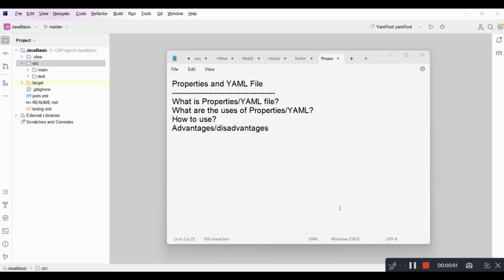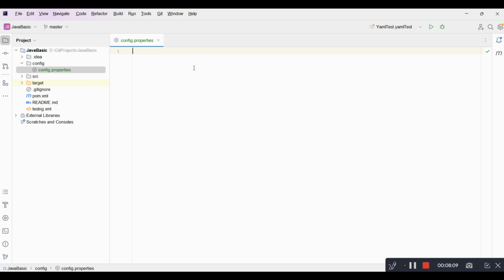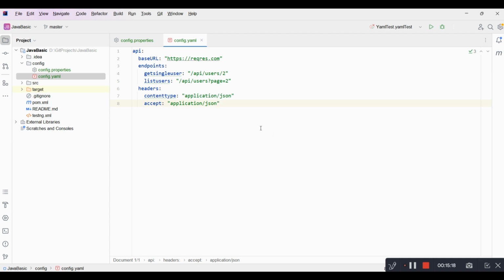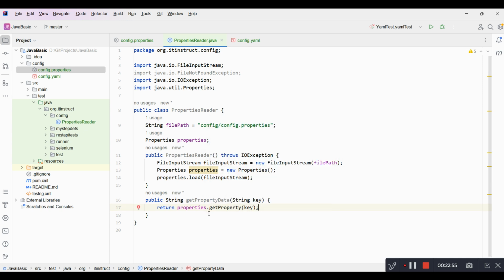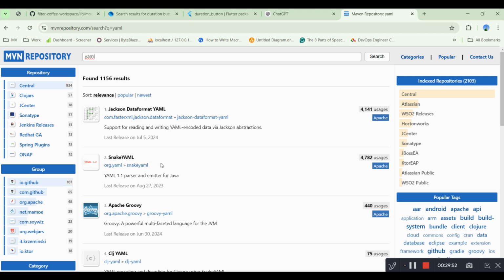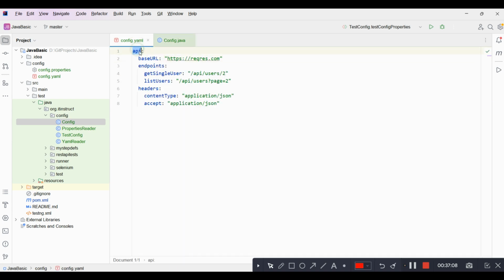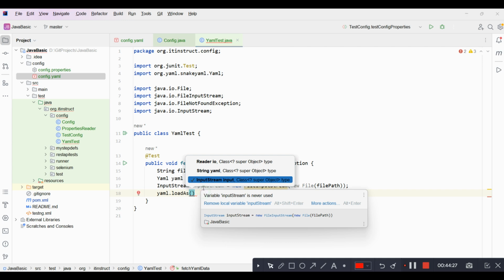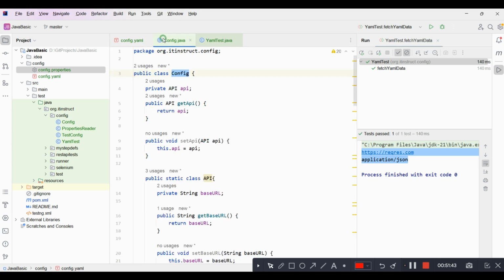Mastering YAML/Properties File | How to use Properties/YML file in Automation? YAML with POJO.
In this video, we dive deep into the world of YAML and Properties files, essential tools for managing configurations in automation projects. Whether you're working with Selenium, Rest Assured, or any other automation framework, understanding how to effectively use YAML and Properties files is crucial for organizing and maintaining your test configurations.

Covered topics:
1. Introduction to YAML and Properties Files
2. Why Use YAML/Properties in Automation
3. Setting Up YAML Files
4. Mapping YAML to POJO
5. Loading and Using Properties Files
6. Best Practices

Do connect us for hands-on training in Test Automation
* Selenium with Java, Test NG, and POM based framework
* Selenium with Java, Junit with Cucumber framework
* API Automation with Java and Rest Assured with Cucumber framework